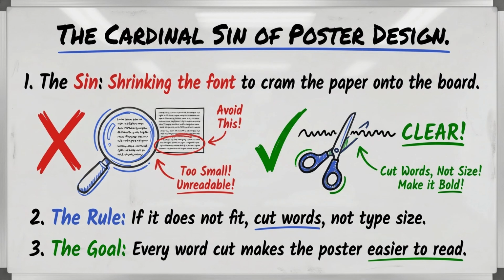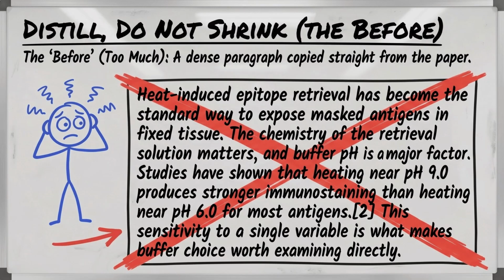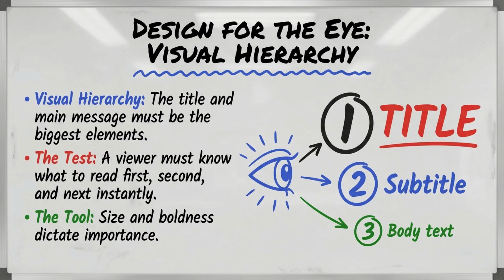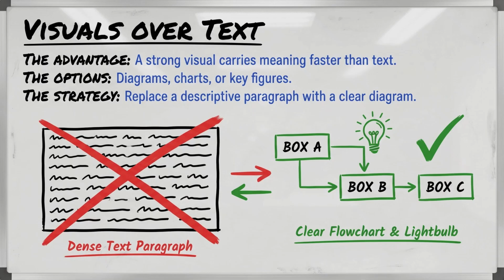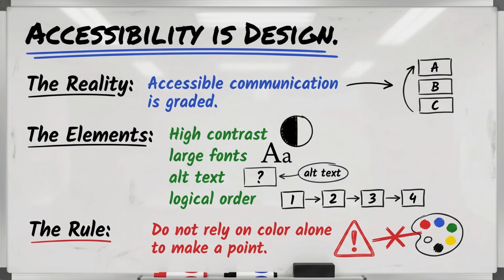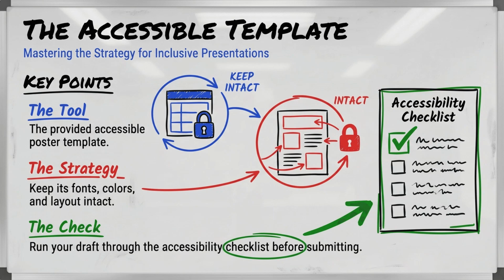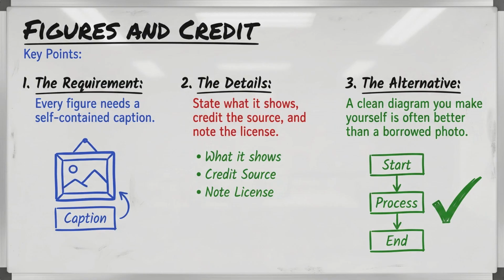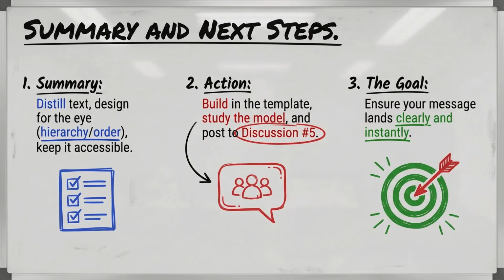HTL 432 Mini Lecture 5A